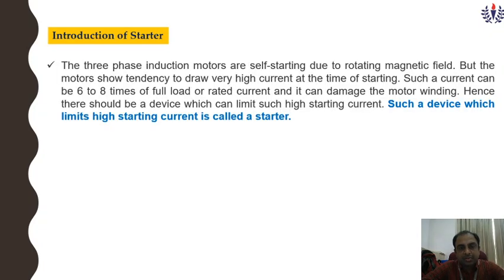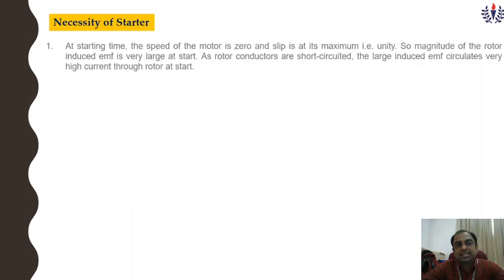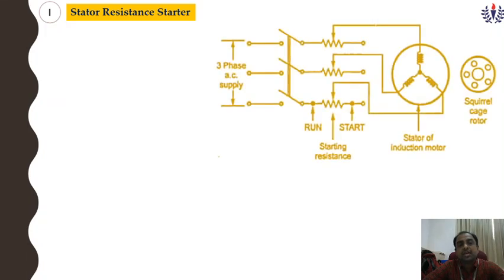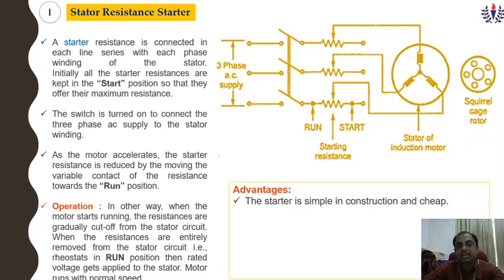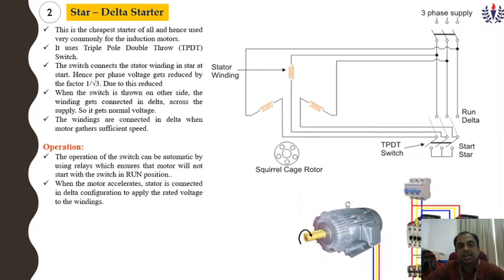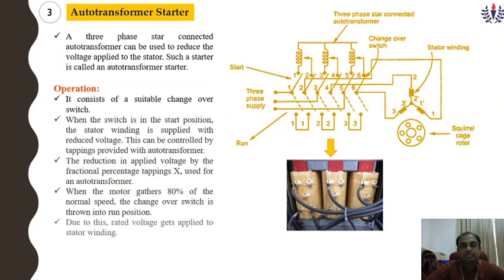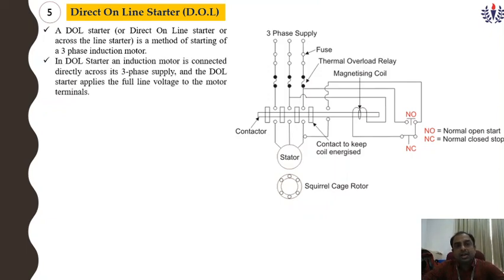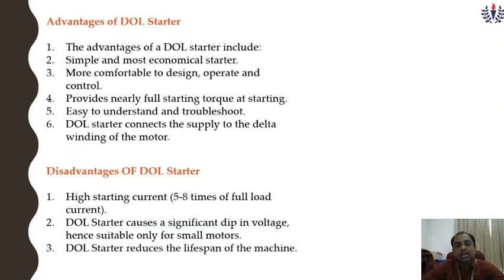Lecture 10 Necessity of Starter - Types of Starters